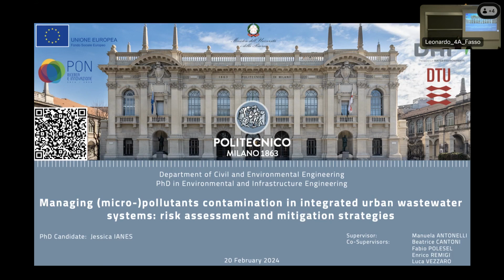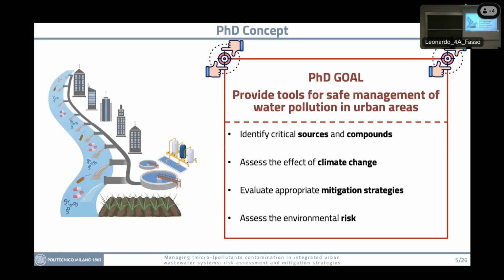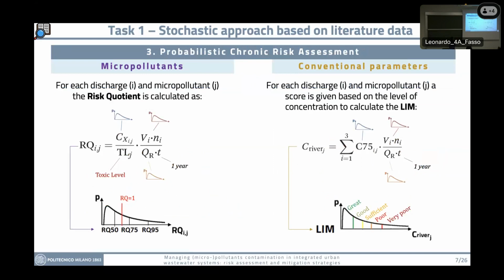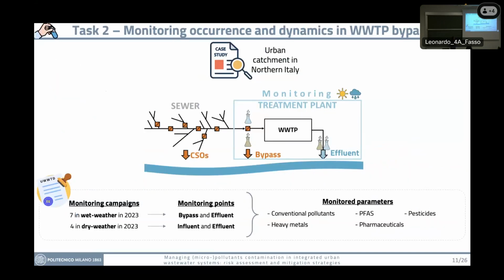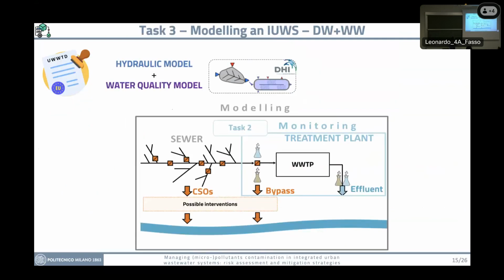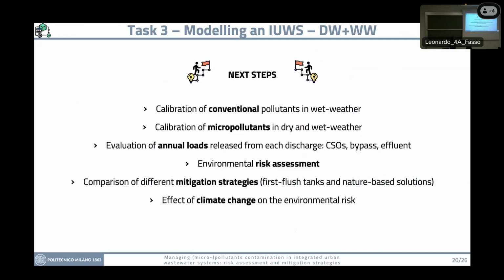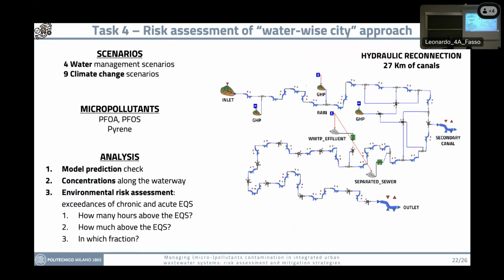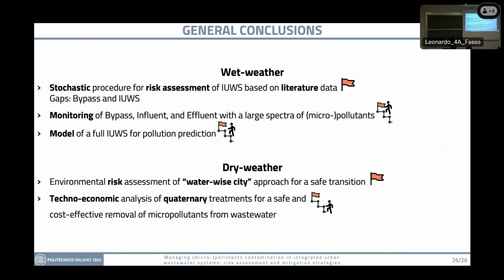PhDTalks 20/02/2024 - Jessica Ianes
Managing (micro-)pollutants contamination in integrated urban wastewater systems: risk assessment and mitigation strategies